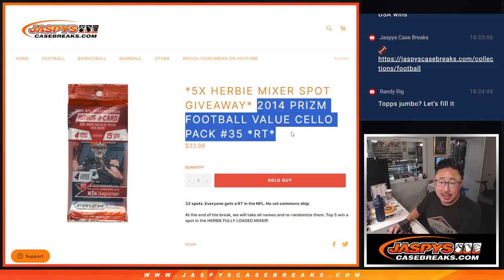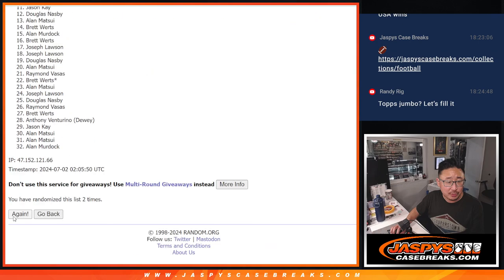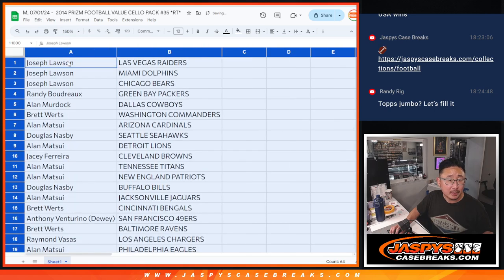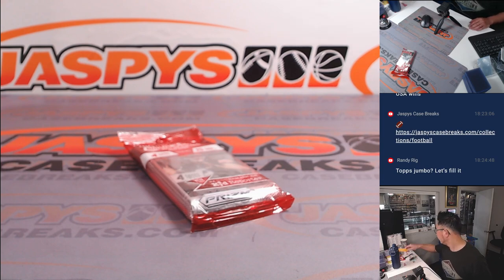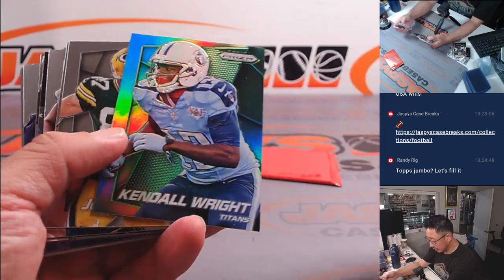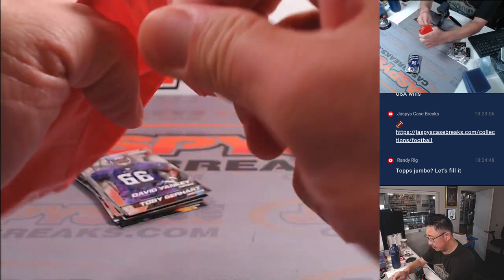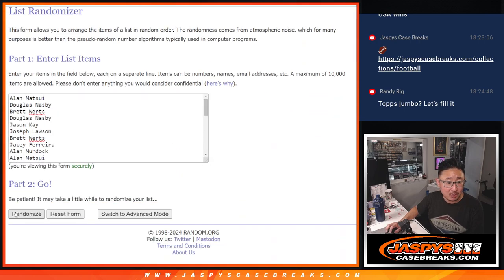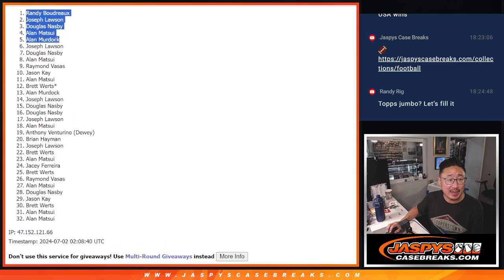M, 07/01/24 - 2014 PRIZM FOOTBALL VALUE CELLO PACK #35 *RT*